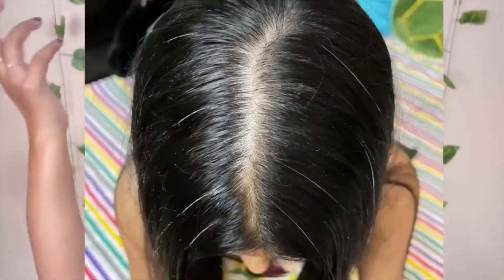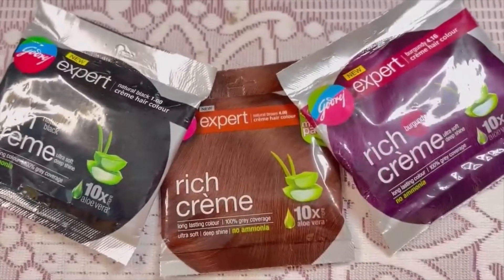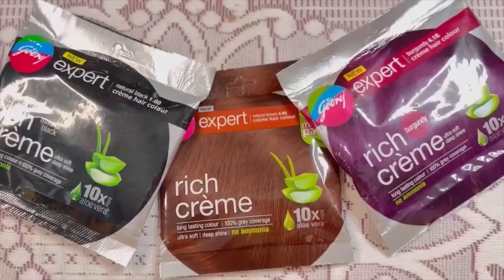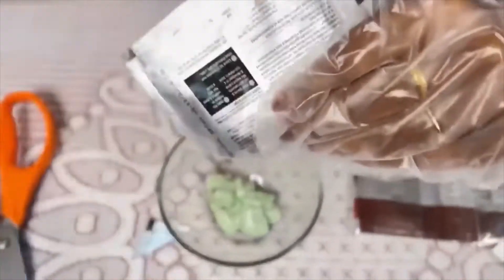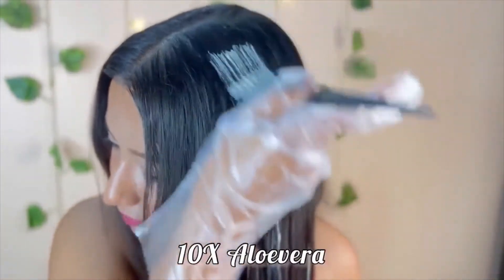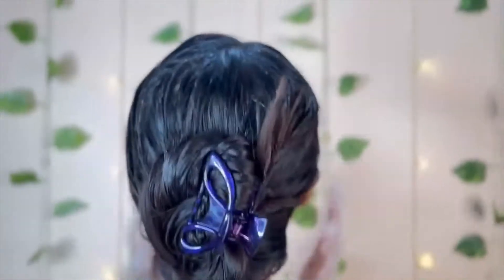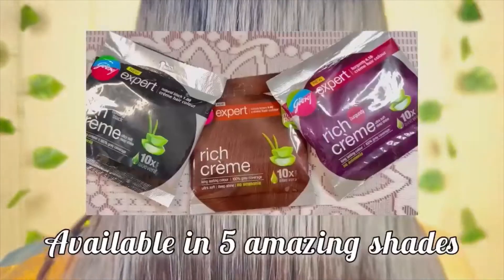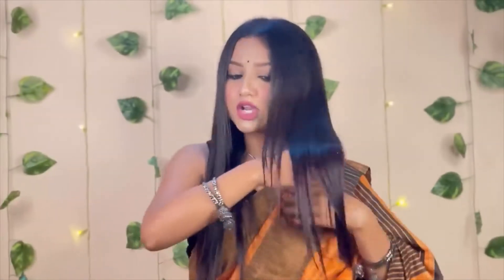Getting Durga Puja Ready With Us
A beautiful look is all you need this Durga Puja!

In this video, Durba will take us through how she has used Godrej Expert Rich Crème at home to cover her greys in just 30 minutes.

The 35 Rs product is available in ammonia-free colors such as Natural Black,  Natural Brown, Dark Brown, Black Brown, and Burgundy. She has decided to go ahead with Natural Brown.

Here is what you will need to color your hair:

• A metallic glass bowl
• A hair coloring brush

Yes, it's that simple to get soft and shiny hair with Godrej Expert Rich Crème that will complete your look this Durga Puja.